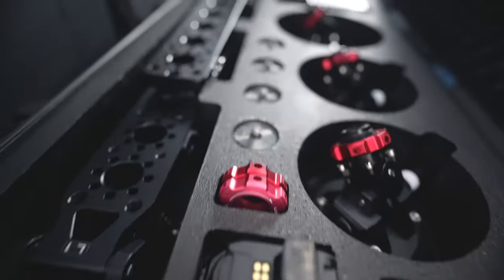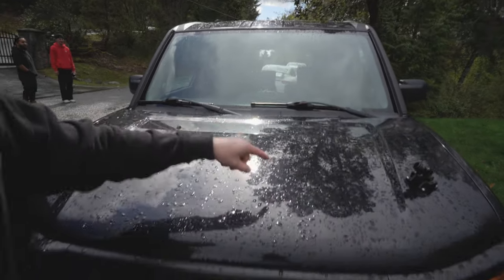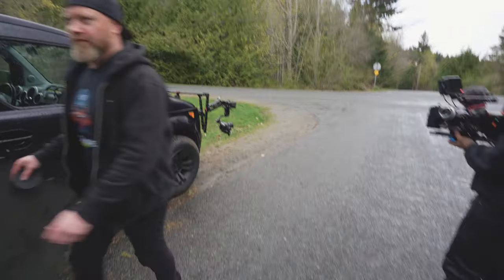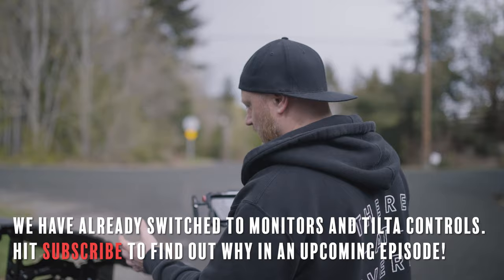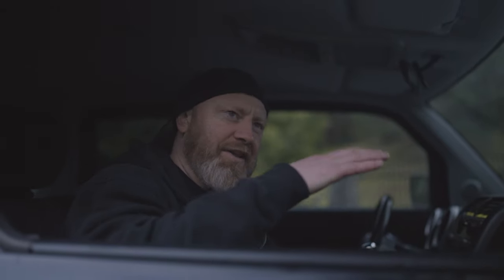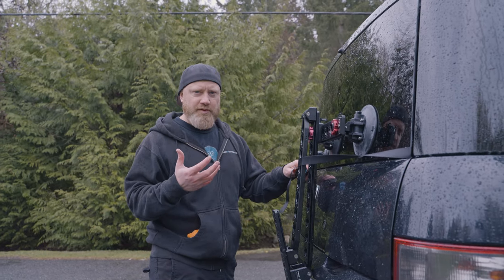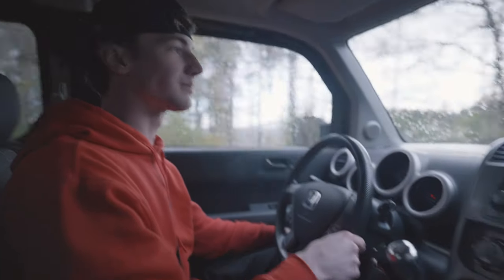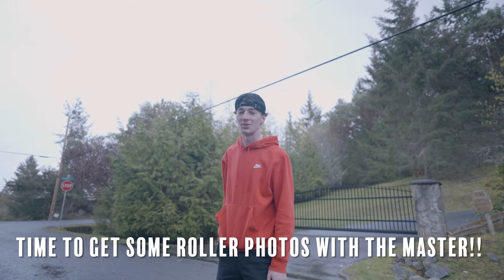Tilta Hydra Alien Car Mount System | Honest Review and Test Filming Cars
Let's take a look at the new Tilta Hydra Alien Car Mount system! This is a great piece of gear for filming cars, trucks, motorcycles, ATV's, bicycles, race cars and more!

But is it worth the price tag? Is the footage really that much smoother and easier to shoot? Watch our review to find out all this and more.

This model is the The Hydra Alien Car Mount System.

We hope you found our video helpful and entertaining!

Huge thanks to the team on this one. Please follow Carson @VictoriaCarSpotting on Instagram
@avicreates On YouTube and Instagram
and @aka_ricerocket on YouTube and Instagram